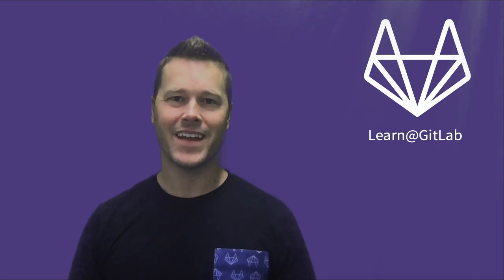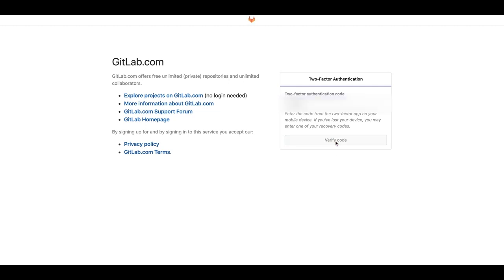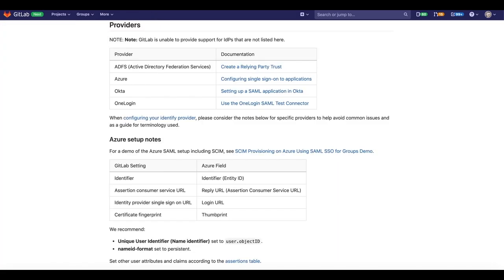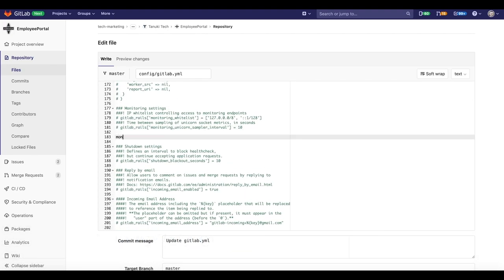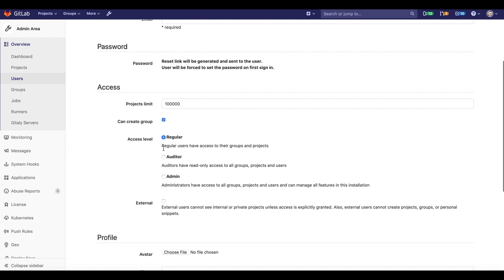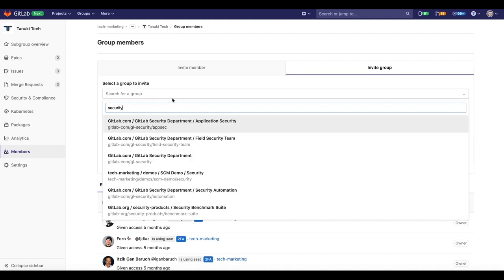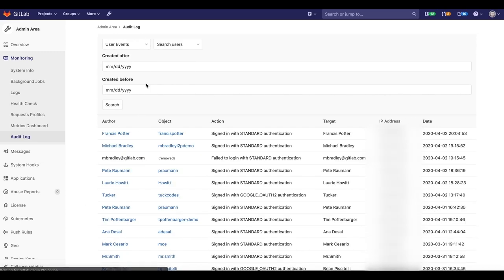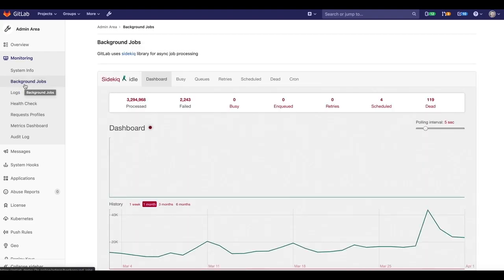VC&C - Manage, Track and Maintain Access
Version Control & Collaboration - Manage, Track and Maintain Access

Learn@GitLab - Manage, Track and Maintain Access with your Source Code Management

Accelerate development, avoid confusion, and reduce rework by tracking and managing all your project assets. Development teams need a plan and a process to keep track of all the critical resources, files, and assets needed during planning, development, and delivery. Without a clear plan about how you’re going to manage these product assets, there’s a real risk that the wrong files, the wrong code, or wrong configuration can derail your project.